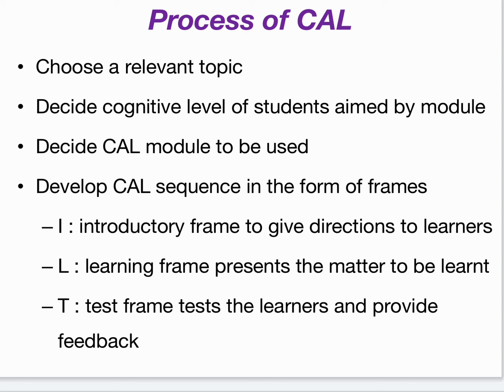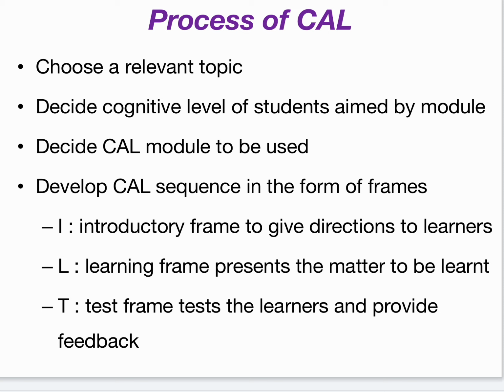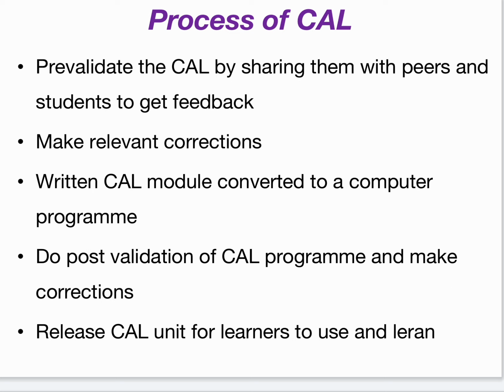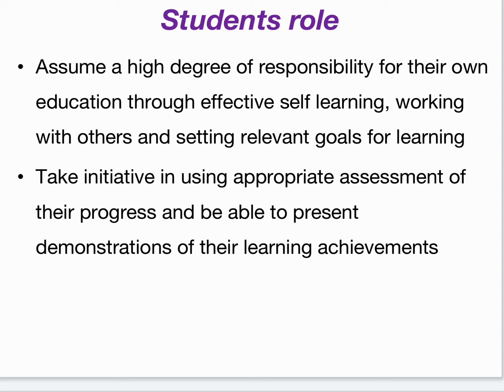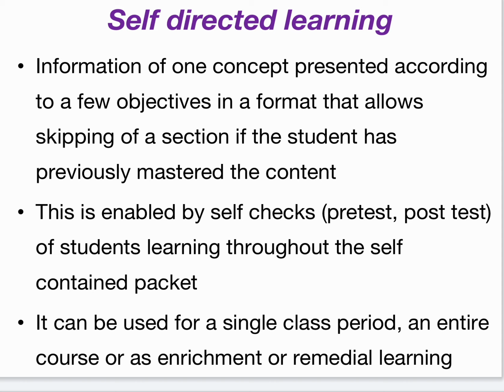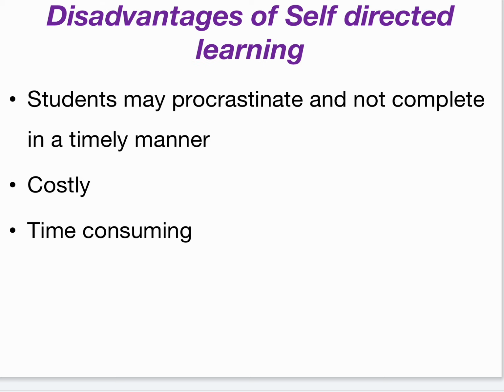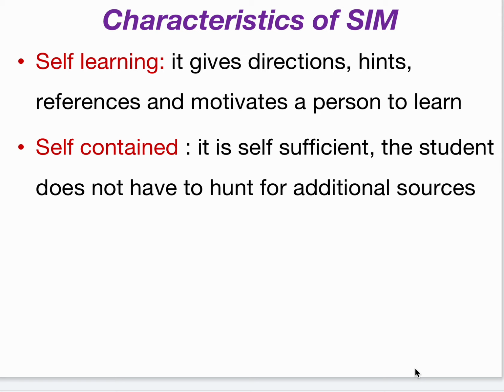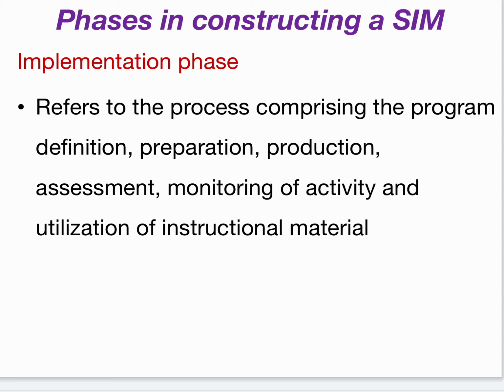problem based learning, self instructional module nursing education